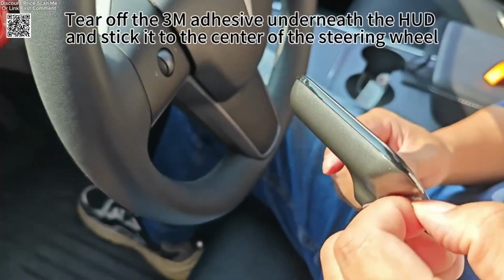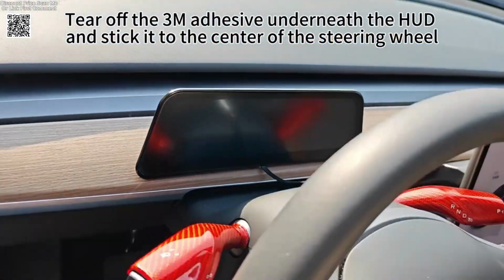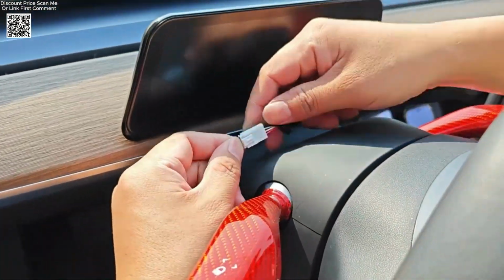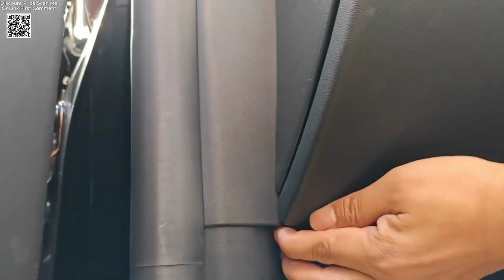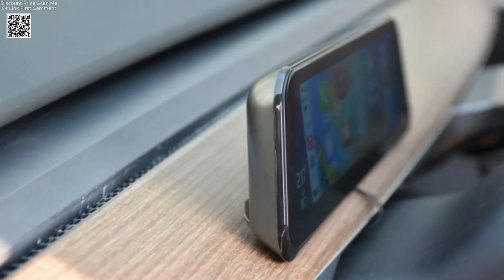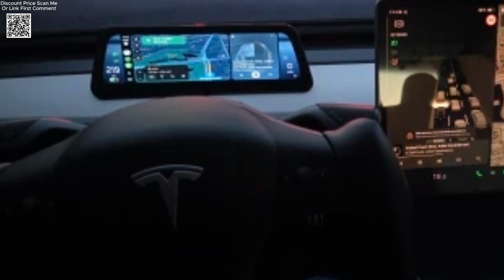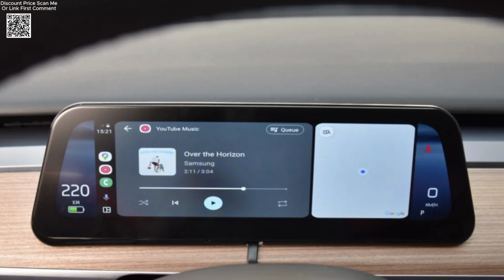NEW 9.6" Head Up Display for Tesla HUD for Model 3 Carplay Review Aliexpress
The 2025 NEW 9.6" Head-Up Display (HUD) for Tesla Model 3 (2016–2023) and Model Y (2020–2024) is the ultimate upgrade for Tesla owners. This sleek HUD features a high-resolution 1920×480P IPS touchscreen that remains visible even in direct sunlight. It supports Apple CarPlay, Android Auto, and Carlife, allowing seamless connection with your phone for easy access to navigation, audio, and more.
With a wide range of real-time data such as speed, turn signals, battery temperature, tire pressure, and Autopilot mode, it enhances your driving awareness. Safety alerts include blind spot detection, forward collision warnings, seatbelt reminders, and speed limit alarms. It also supports battery preheating for faster charging and includes a built-in speaker or integration with Tesla’s sound system.
Best of all, installation takes only 5 minutes with no interior damage. This Tesla HUD from AliExpress combines innovation, safety, and convenience—perfect for drivers who want a smarter and safer ride.